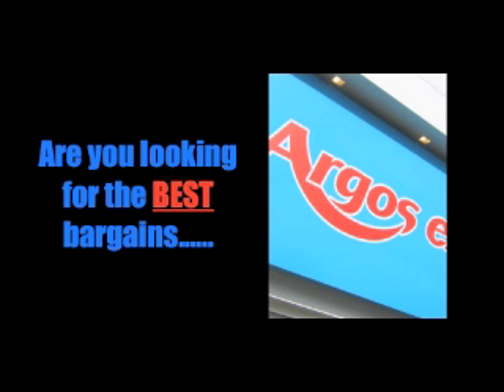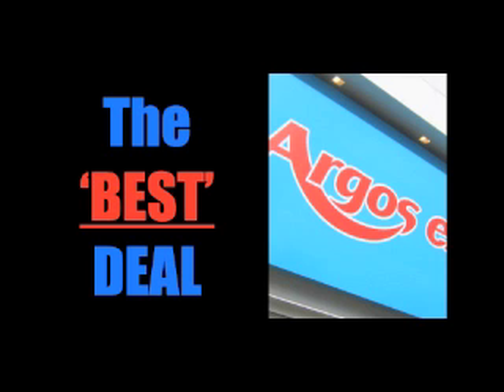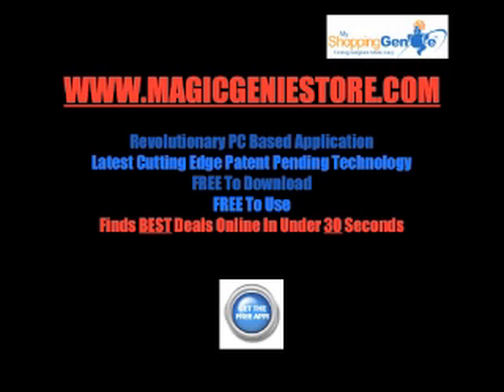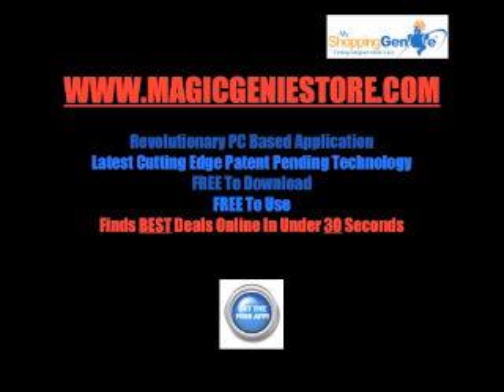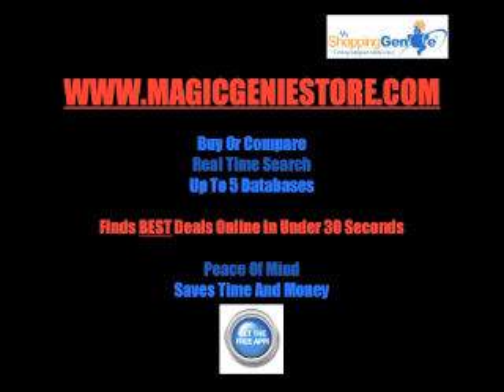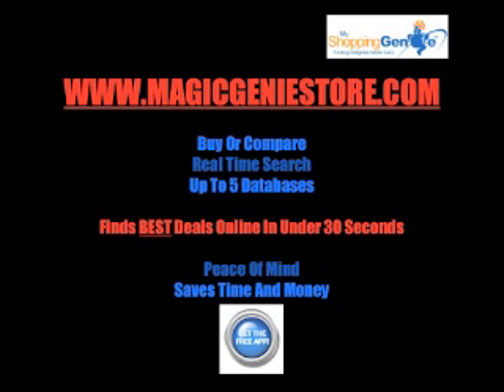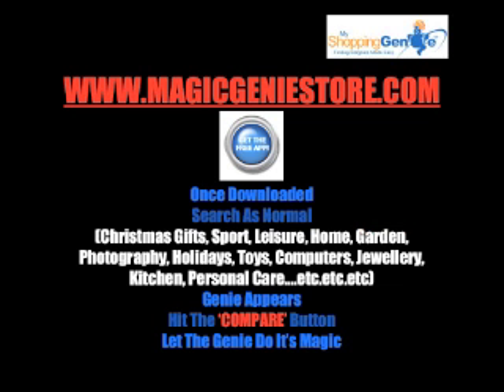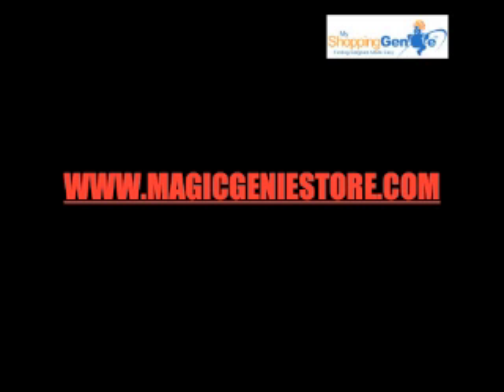Argos Bike.mov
Argos Bike. Argos is a great place to buy a bike but sadly they're not always the cheapest. To ensure you always get the lowest price use the GENIE. The Genie is a new FREE PC based app that searches the Internet and finds the biggest bargains and deals all in under 30 seconds. get your Genie